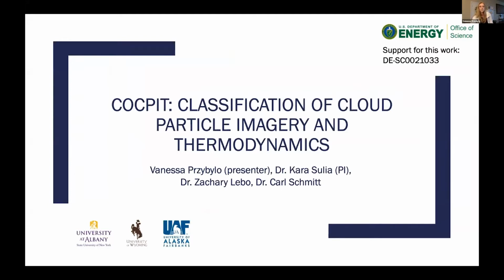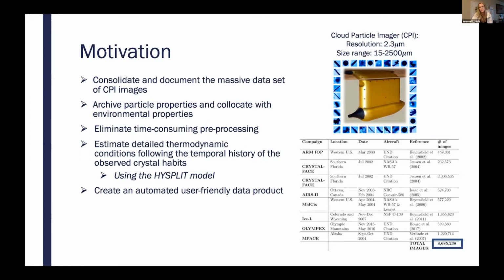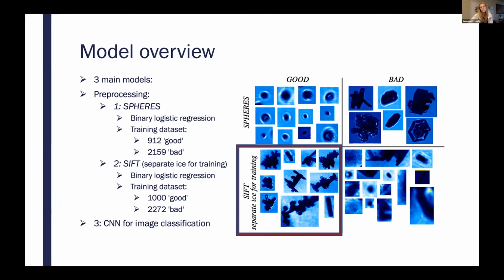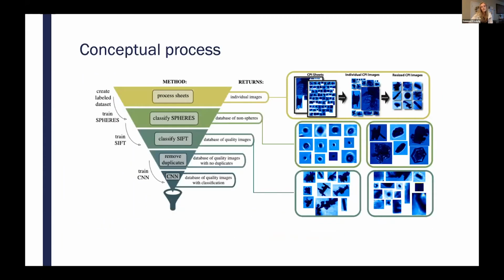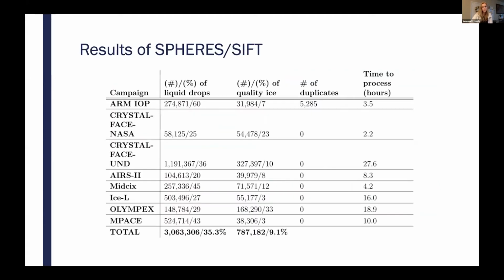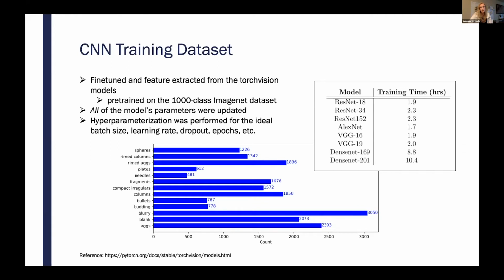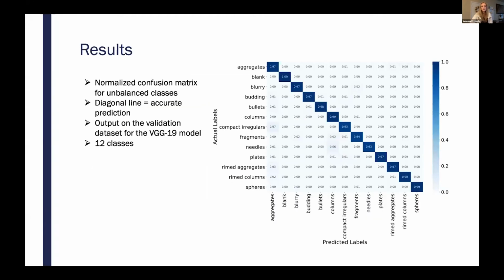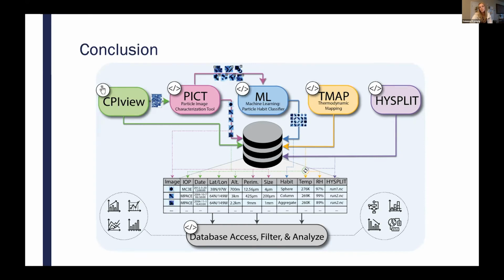Day 2, #10: Vanessa Przybylo, "COCPIT: Classification of Cloud Particle Imagery and Thermodynamics"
Vanessa Przybylo, "COCPIT: Classification of Cloud Particle Imagery and Thermodynamics"